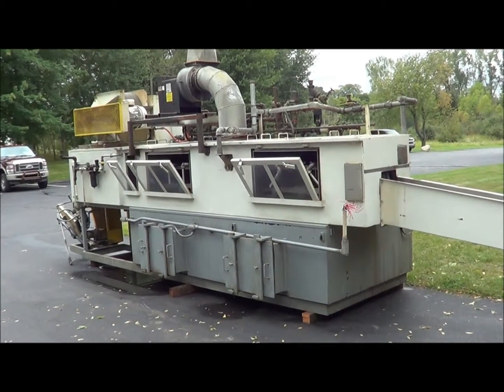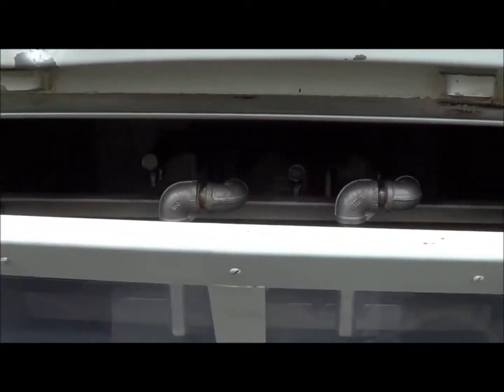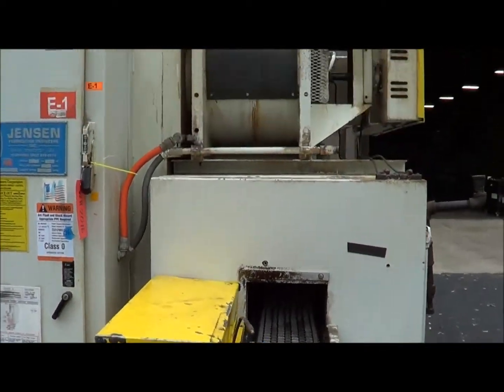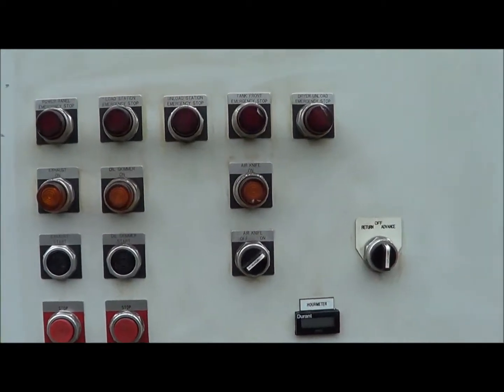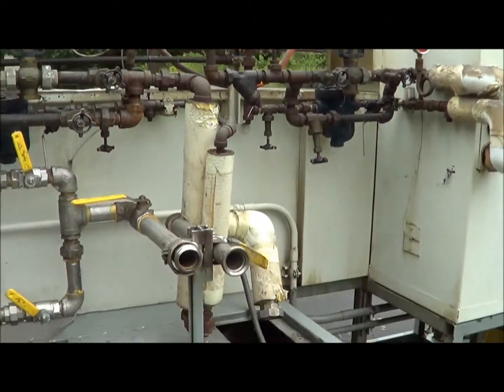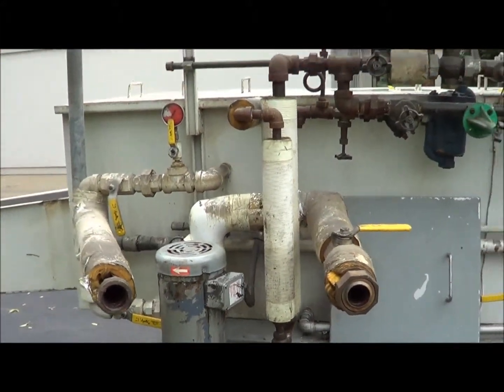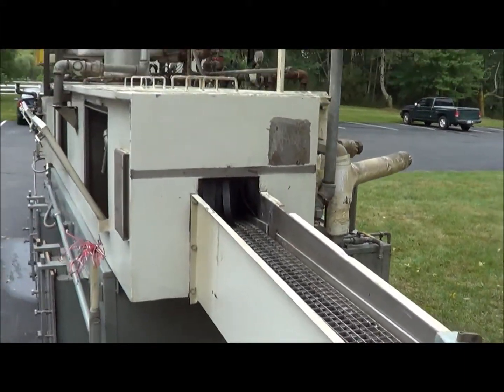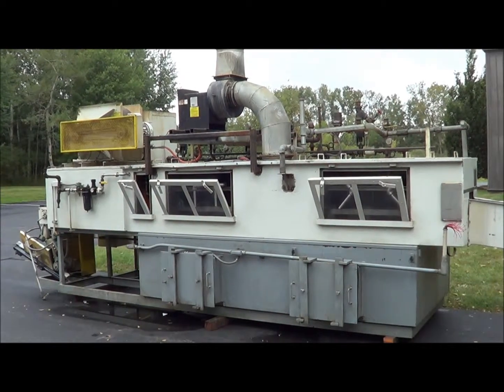Jensen Stainless Steel Belt Washer WH2016